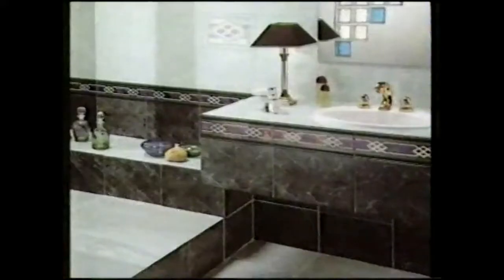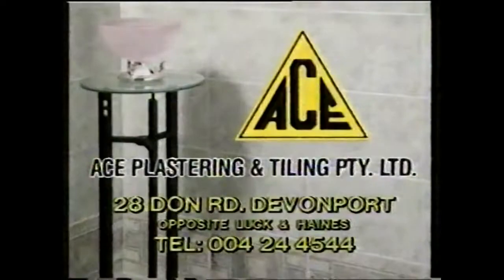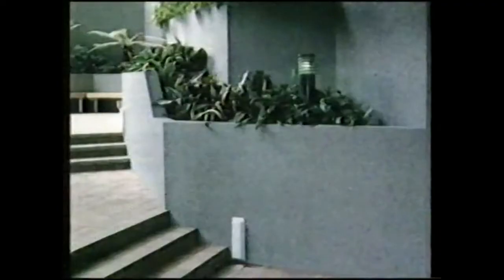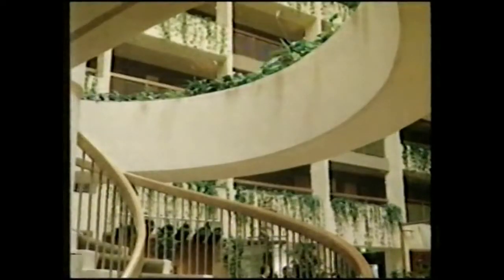Ace Plastering & Tiling Commercial - With Style (1993, Australia)